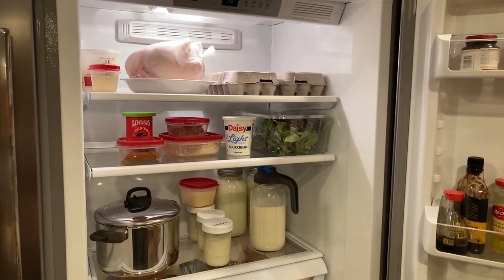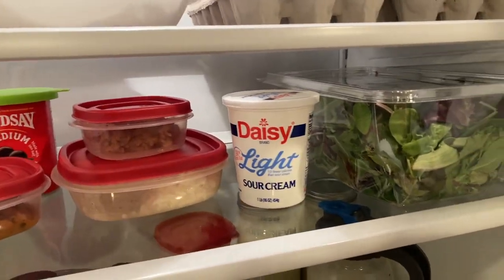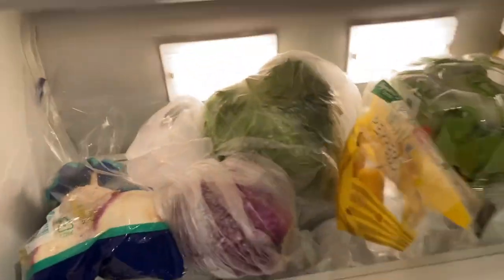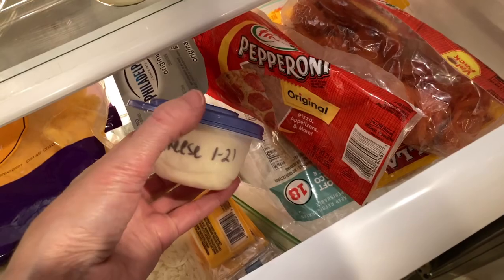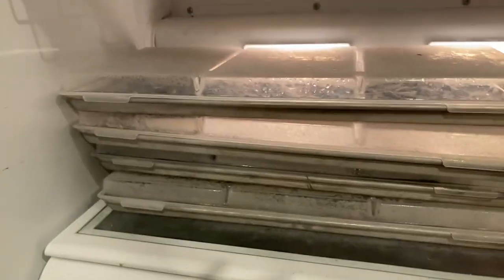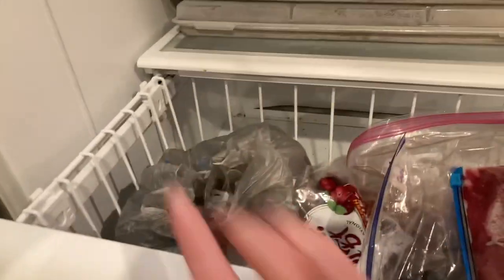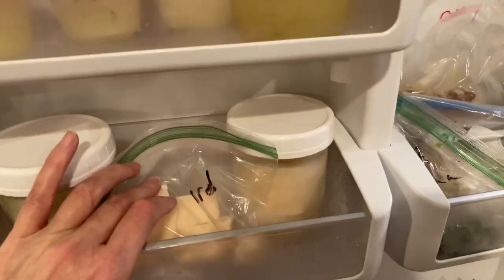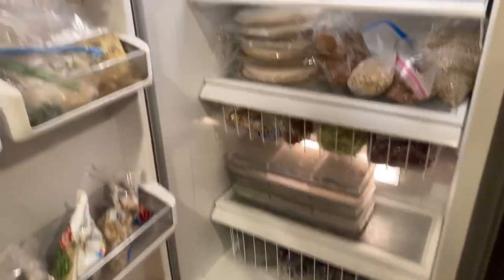Pantry challenge win! Fridge and freezer clean and organized.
First part of my pantrychallenge is complete. I caught an error I made in describing the whey- it will be used to make fermented mayonnaise, not yogurt. Check out @HomesteadingFamily video for recipe.